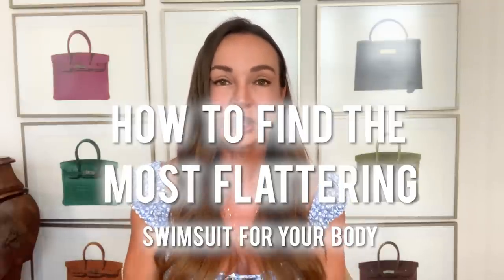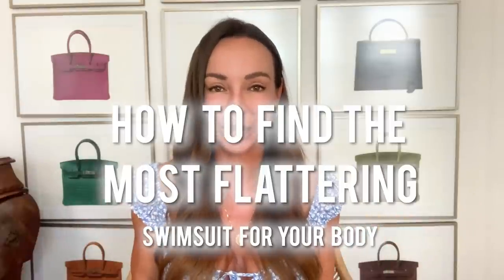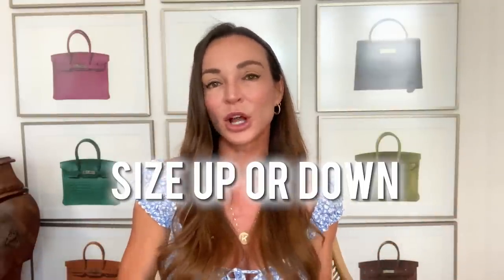How To Find The Most Flattering Swimsuit For Every Body Type!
Hey Guys!

I often get asked "how do I find the most flattering swimsuit for my body type? " As the weather warms up and summer starts to look like it is on the horizon we start to think about playing in the pool with our kids, going to the beach or just being on the water and putting on a swimsuit.  Here are a few "do's and don'ts" when shopping for a flattering swimsuit for your body type and a few suggestions on what styles to look for. Say hi to me down below and let me know if you liked this!

Kim xo